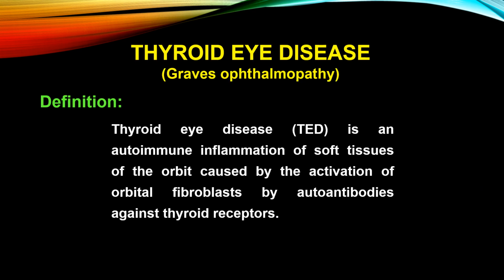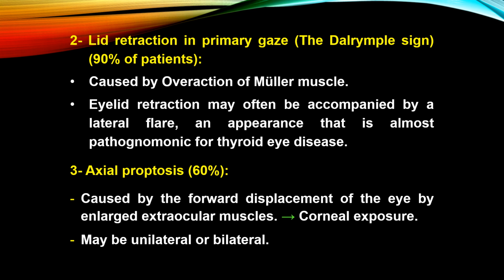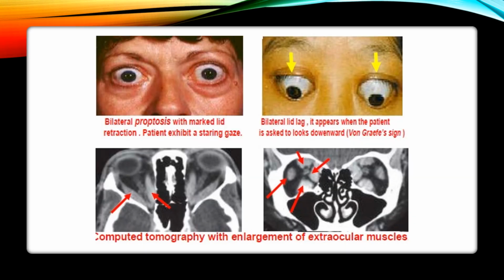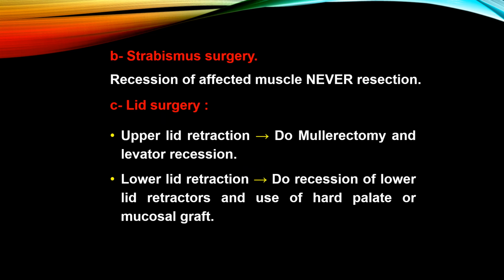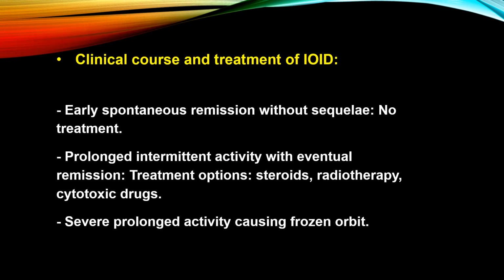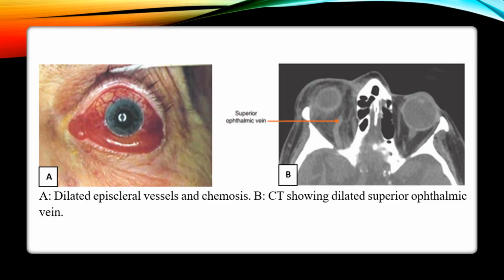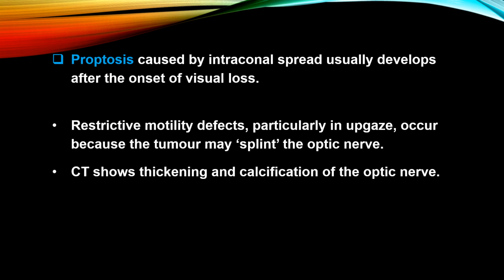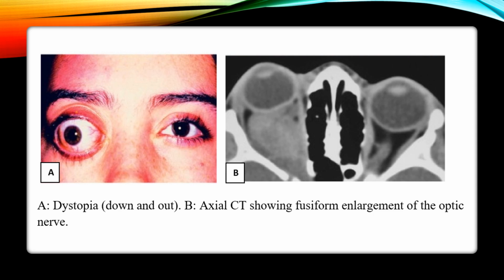Thyroid eye disease